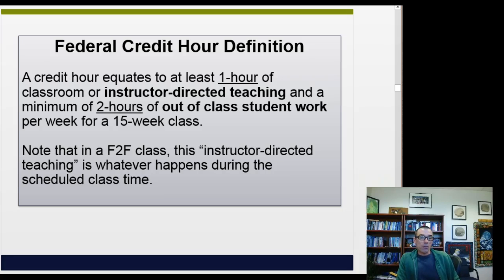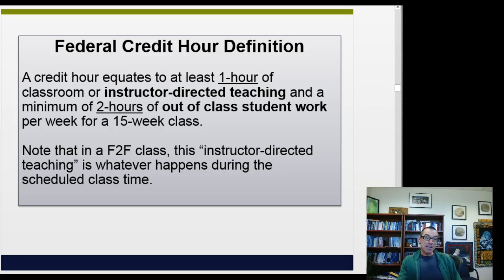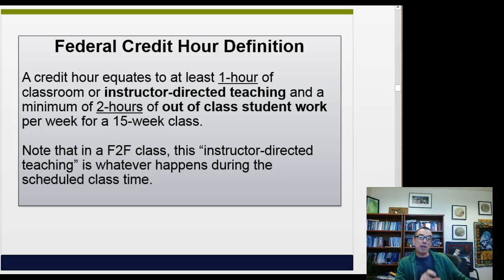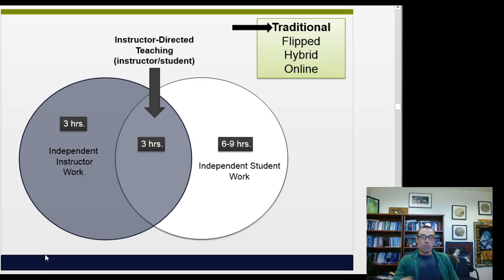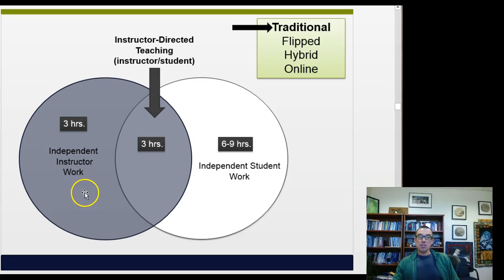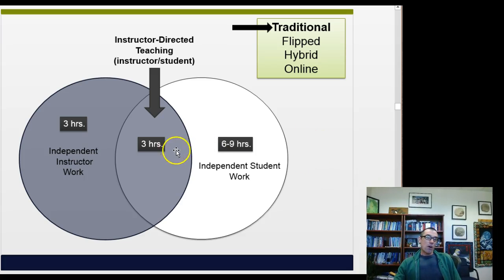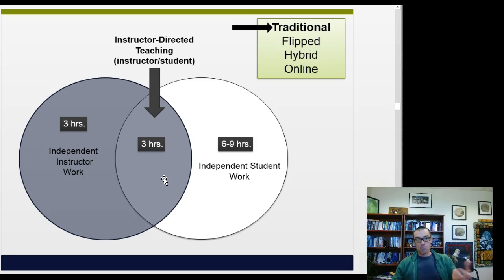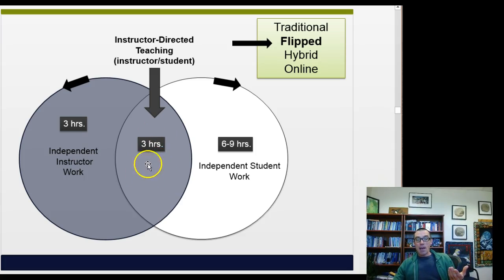Eric on Hybrid Class "Online Teaching"